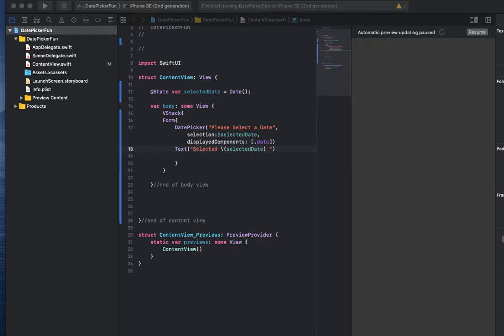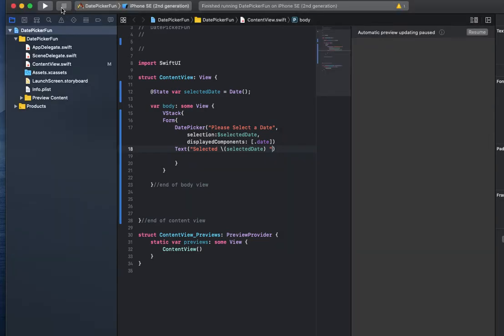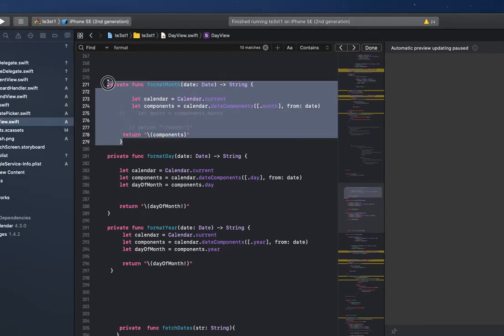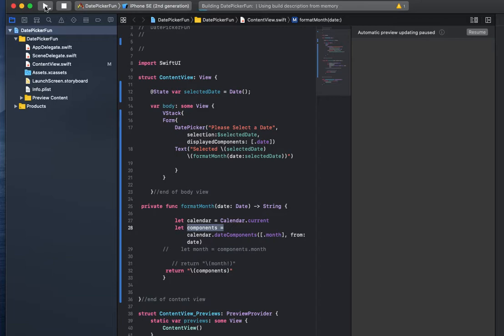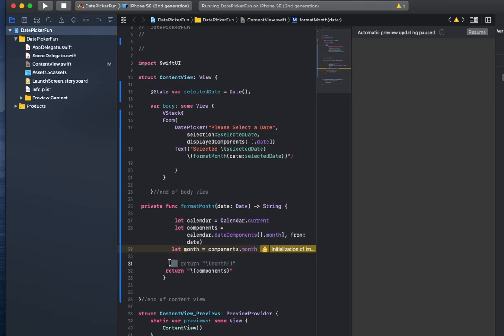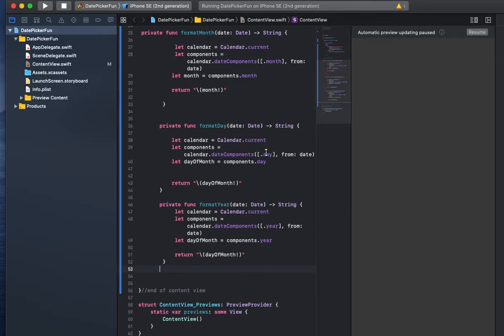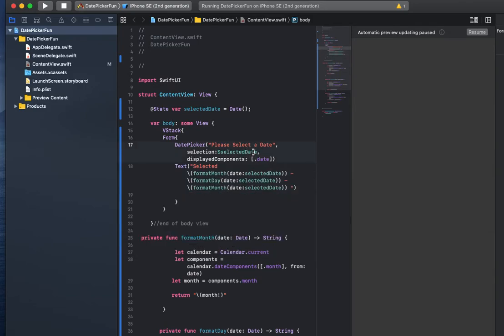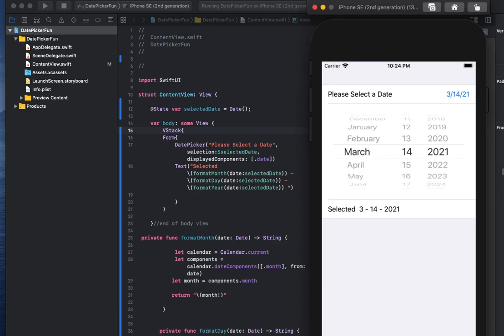Get the Day, Month, and Year from a DatePicker Selection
In this tutorial I will explain how you can get the Day, Month, and Year from a DatePicker Selection using SwiftUI. I'm use Swift 5, but this is very much the same process in other versions as well. An Xcode and iOS programming tutorial.